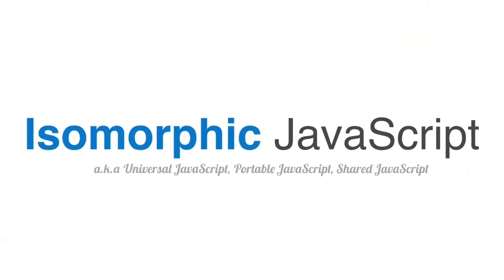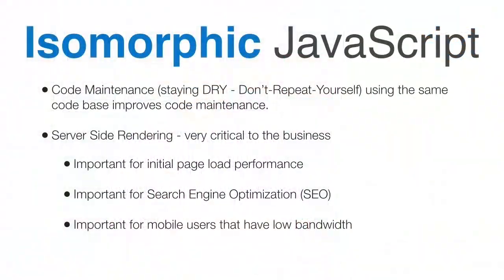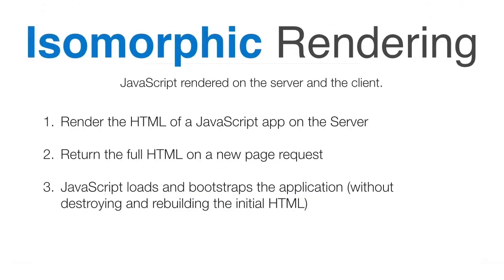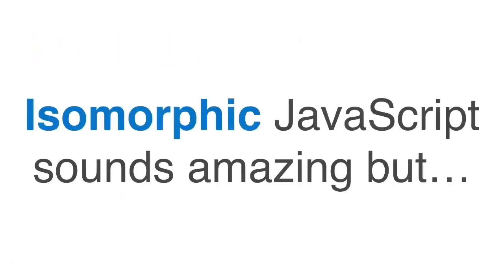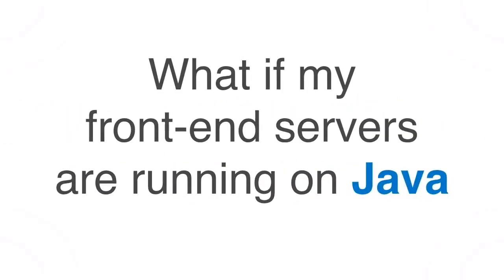Isomorphic JavaScript with Nashorn by Maxime Najim